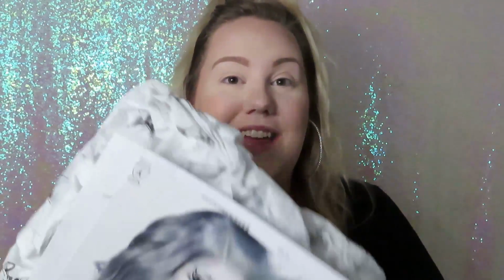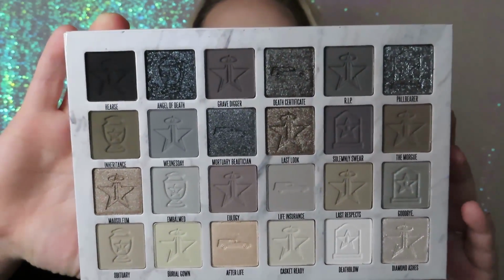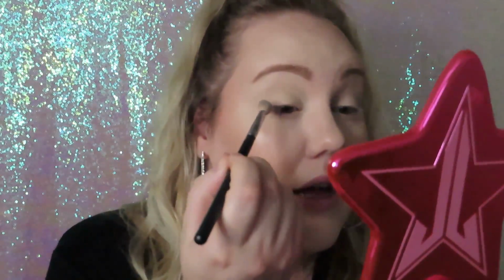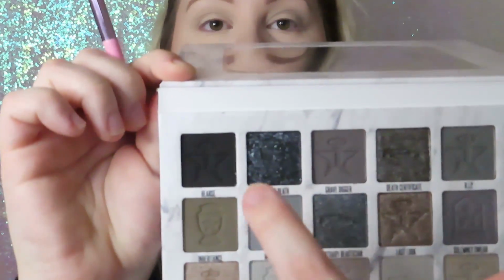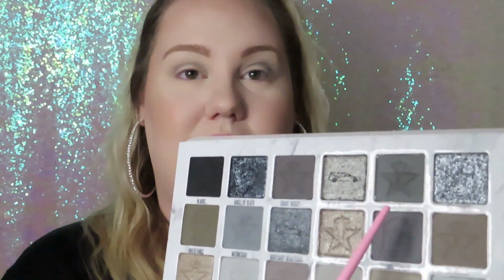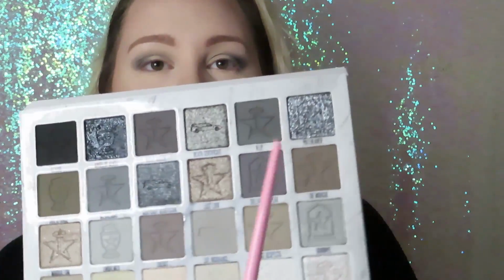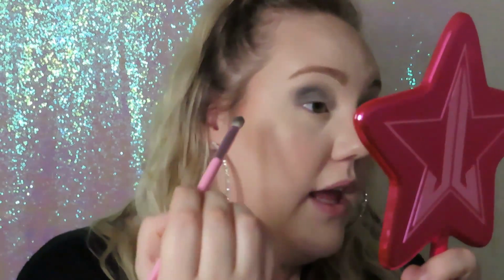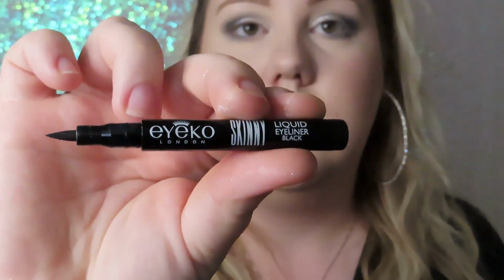Jeffree Star CREMATED Palette REVIEW!!! ITS AMAZING!!!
Hello!! In this video I will be playing with the new Jeffree Star Cosmetics palette let you know my review!

The palette is sold out but I will attach a link to the page so you can check back it might be back in stock soon.

XOXO Lanea